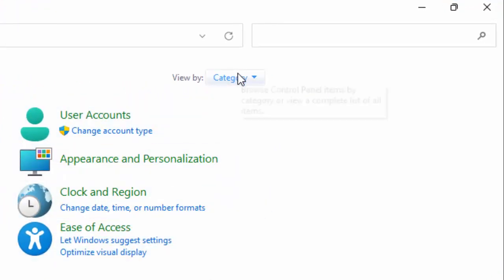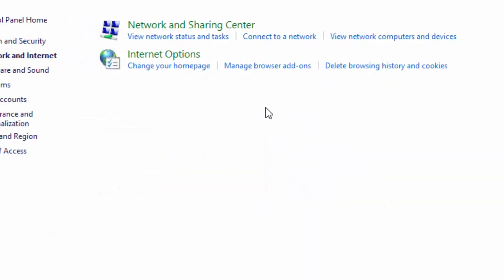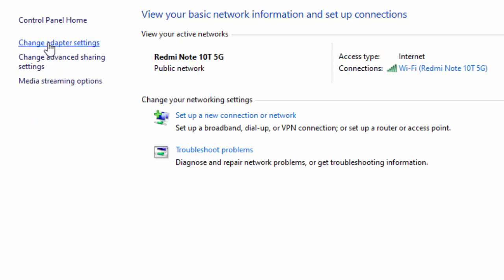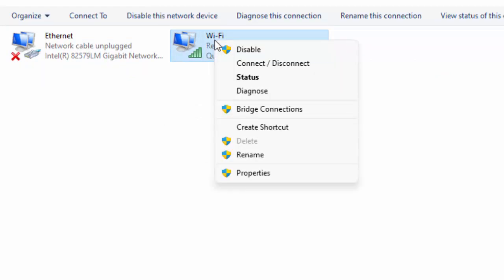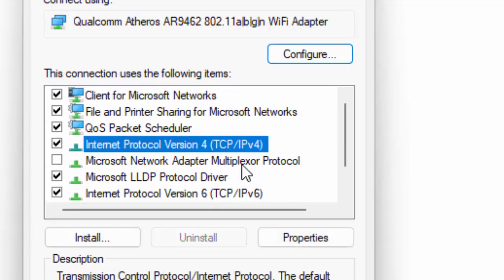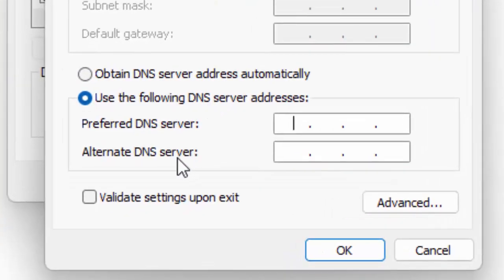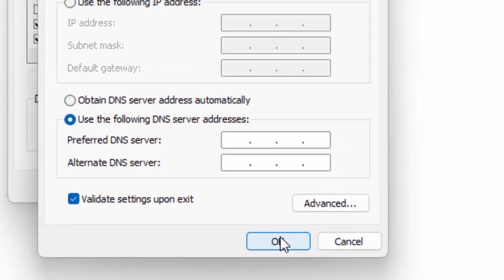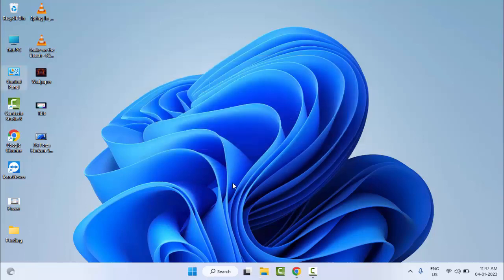Fix The Specified Domain Either Does Not Exist Or Could Not Be Contacted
In this Tutorial I will show you, Fix The Specified Domain Either Does Not Exist Or Could Not Be Contacted.